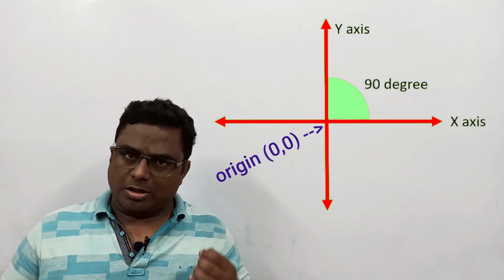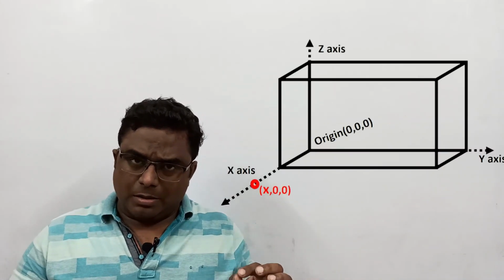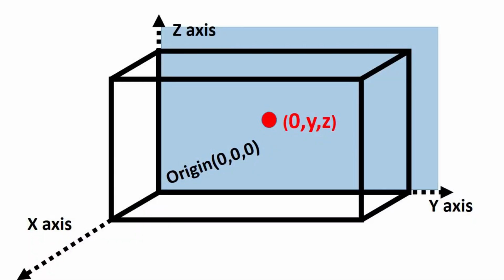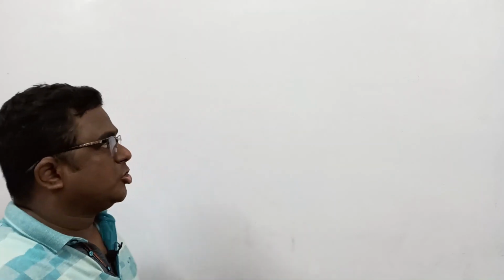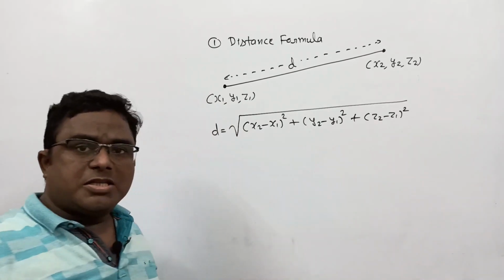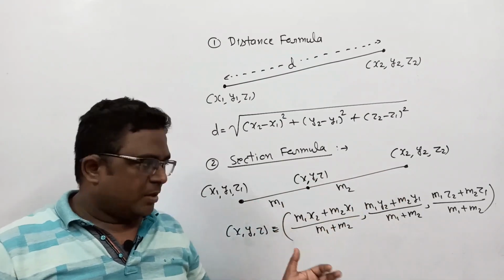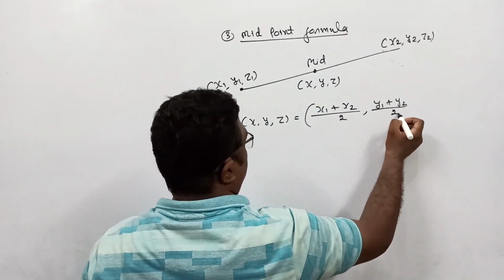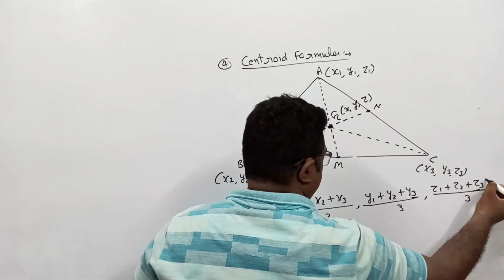Master 3D Geometry in ONE Video! 🚀 | Class 11 NCERT | Complete Chapter | Simple English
📐 What does Three Dimensional Geometry actually mean? How do we locate a point in 3D space, and how are distance and section formulae extended from 2D to 3D?

In this video, I have explained the complete Class 11 NCERT chapter “Introduction to Three Dimensional Geometry” from the basics.

The concepts are explained in simple English with clear, step-by-step explanations and self-made graphics to make Three Dimensional Geometry more visual, intuitive and easier to understand.

📌 Topics Covered:

✅ 3D Coordinate System
✅ Coordinate Axes and Coordinate Planes
✅ Coordinates of a Point in Space
✅ Distance Between Two Points in 3D
✅ Section Formula in Three Dimensions
✅ Understanding Points and Positions in 3D Space
✅ Important Concepts and Formulae
✅ NCERT-based Concepts and Examples

🎯 What You Will Learn:

• How the 3D coordinate system works
• How to represent a point in three-dimensional space
• How coordinate planes divide 3D space
• How to find the distance between two points
• How the Section Formula is used in 3D
• How to build a strong foundation for higher-level Coordinate Geometry

This video is especially useful for Class 11 Mathematics students studying NCERT Three Dimensional Geometry and preparing for CBSE examinations. It is also helpful for students who want to develop strong fundamentals before moving to advanced Coordinate Geometry.

📚 CLASS: 11 Mathematics
📖 CHAPTER: Introduction to Three Dimensional Geometry
🎯 BASED ON: NCERT | CBSE
🗣️ LANGUAGE: Simple English